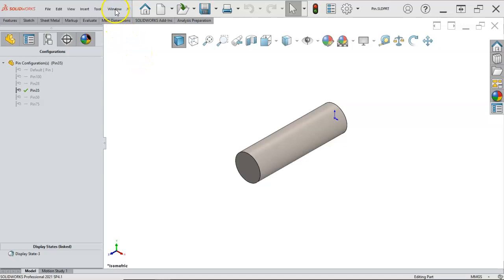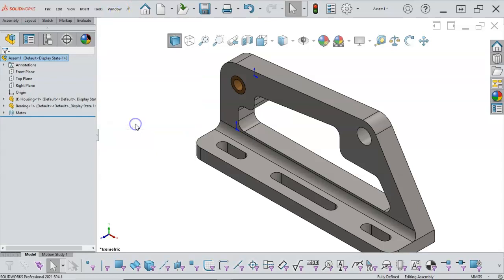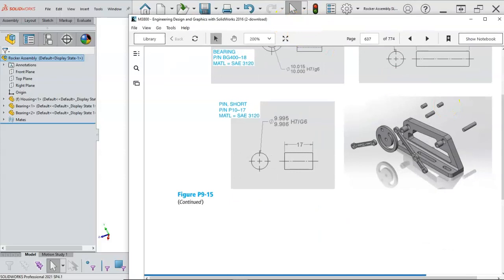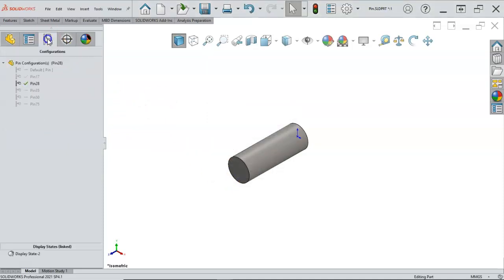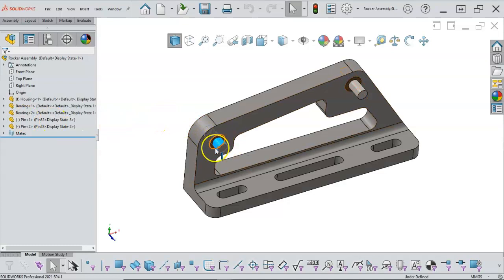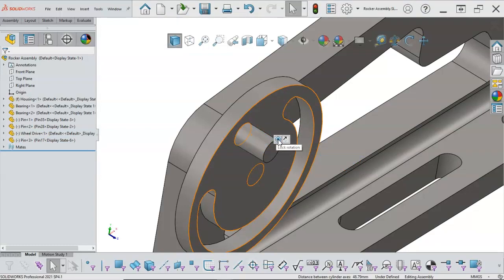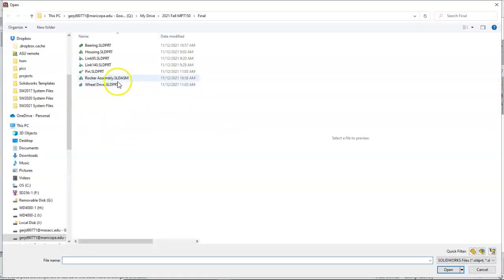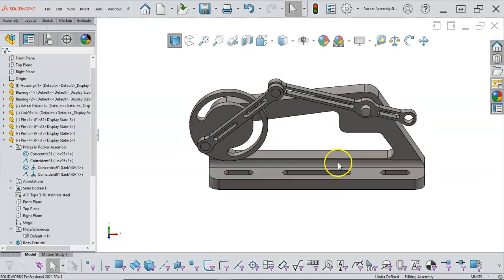20211112 Fin P9-15 Assembly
Final Project: P9-15 Assembly